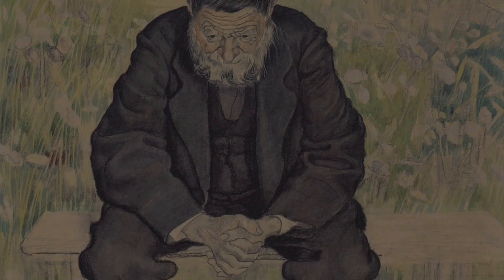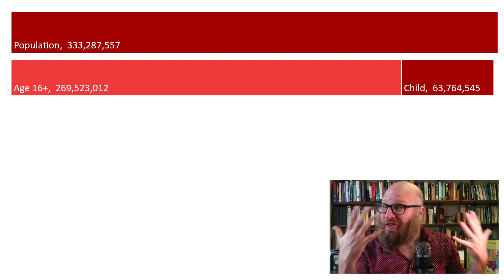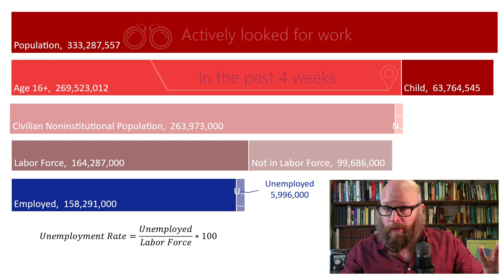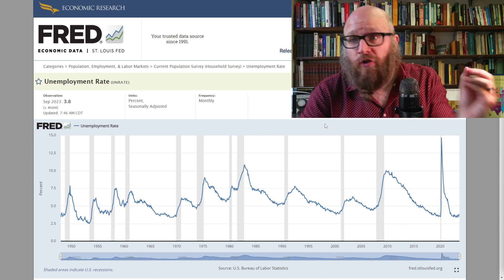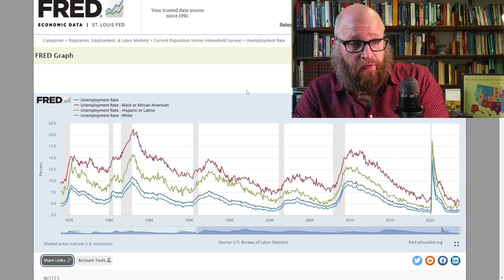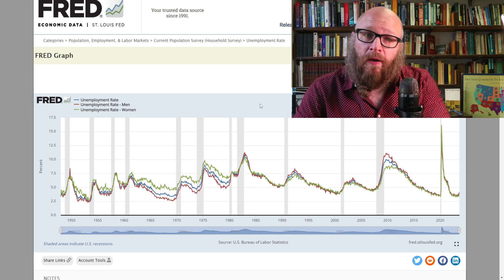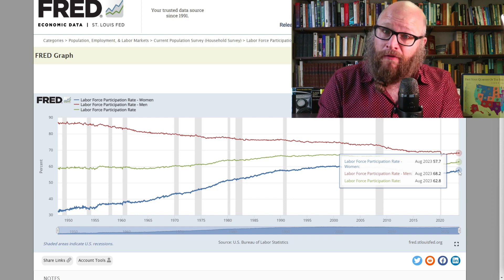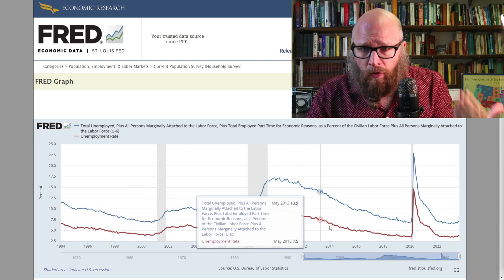What Is the True Unemployment Rate? Macroeconomics 8A: Unemployment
How should we measure unemployment? Does the official rate capture everything we want to know? How does unemployment differ across communities, gender, education, race, and age?

Every measure of the economy is going to give us information and leave out other information. The unemployment rate is one of the most common measures of the health of the labor market. This video carefully defines how we measure unemployment rate and also discusses many other broader measures of the job market. We also explore the history of unemployment and recessions in the recent past. This helps contextualize our measure in any given year.

Thank you @gabrielzinho3230  Gabriel Monteiro for his writing assistance.